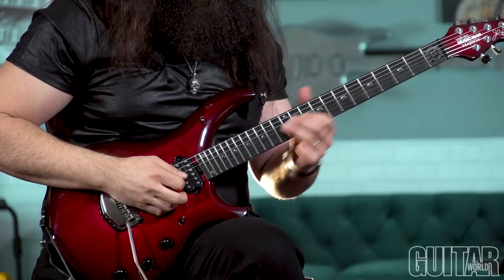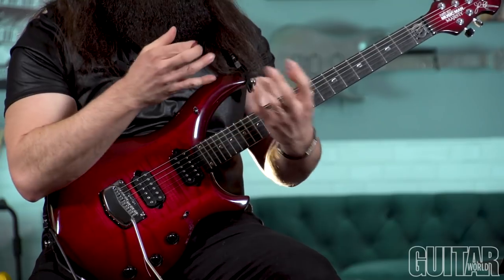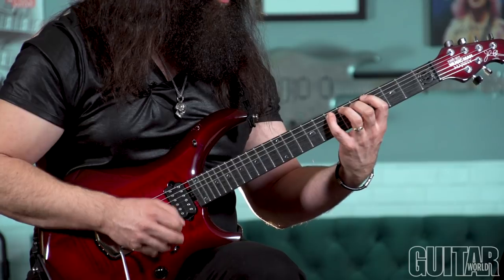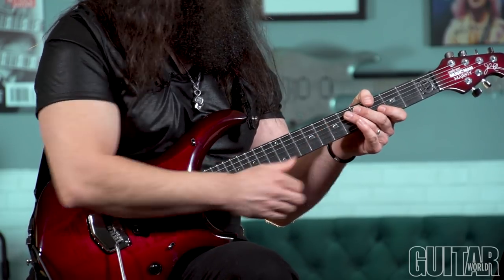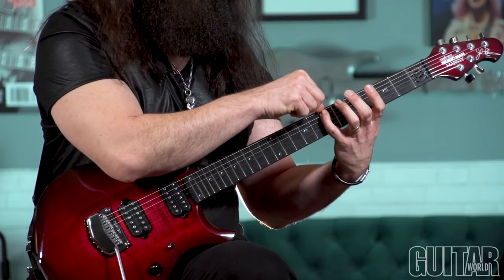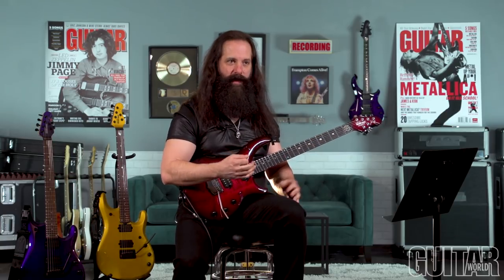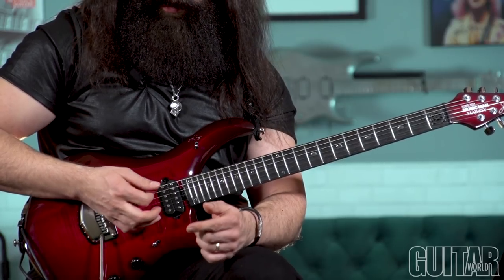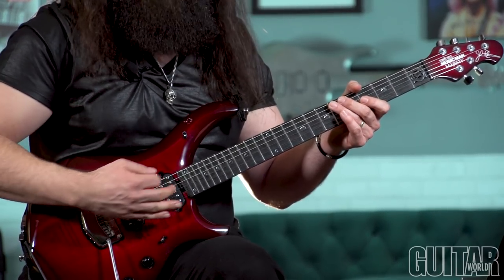The John Petrucci Guitar Method - Episode 2: Vibrato, Articulation and Palm Muting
In episode 2 of "The John Petrucci Guitar Method" John discusses the importance of vibrato, articulation and palm muting.